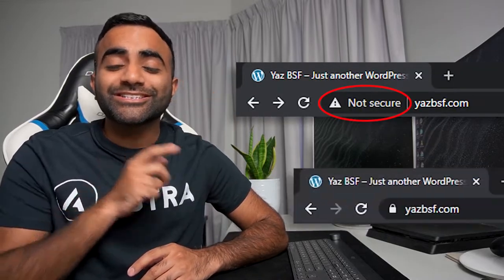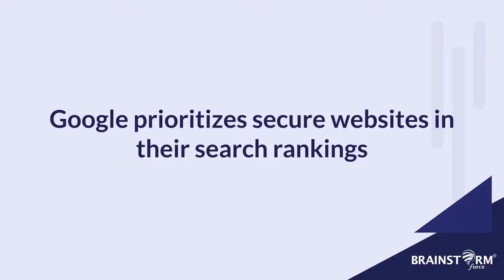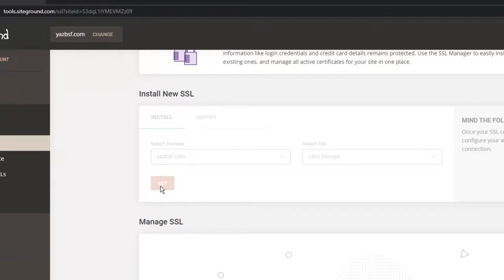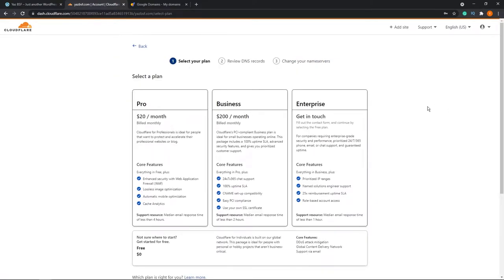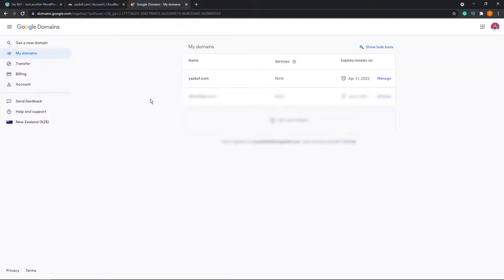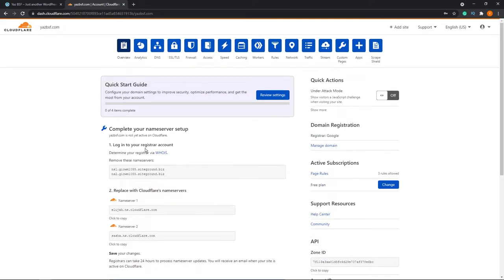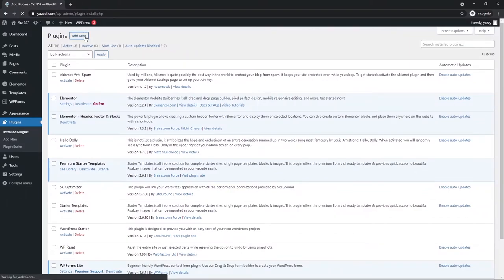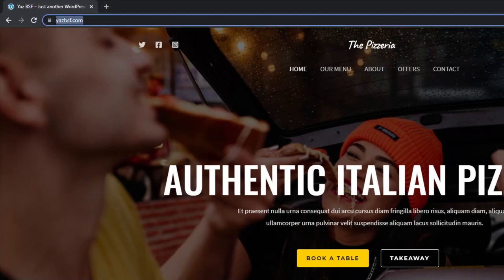How To Install a Free SSL Security Certificate on Your WordPress Website Using Cloudflare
Jump straight into the tutorial: 04:50

00:00 - Introduction
00:24 - Who is this video for?
00:57 - What does 'not secure' mean?
02:05 - What is an SSL Certificate? How does it work?
03:03 - Why use Cloudflare for our SSL Certificate?
03:25 - Other SSL providers to consider
04:02 - The website that we will install an SSL Certificate on
04:53 - Signing up on Cloudflare
05:16 - Setting up your Cloudflare SSL Certificate for your website
06:23 - Updating Nameservers
09:34 - Additional settings on Cloudflare
10:32 - Installing Really Simple SSL Plugin
12:01 - Testing our website with our new SSL Certificate

📰📰 Video Description 📰📰

Learn how to make your website secure by installing a free SSL Certificate through Cloudflare.

If your website shows 'not secure' then that means you don't have an SSL Certificate installed on your website.

A non secure website means that the connection between your website and its visitors are not secure and therefore any information exchanged between the two has potential to be intercepted and stolen.

Having a secure website is important for your website visitor's trust and is important for your Google search rankings too.

Using Cloudflare, it is very easy to install an SSL Certificate and you can do so for free!
We explain how to set up a Cloudflare SSL Certificate in this step by step tutorial so that you can secure your website, making it safe and trustworthy for your visitors.